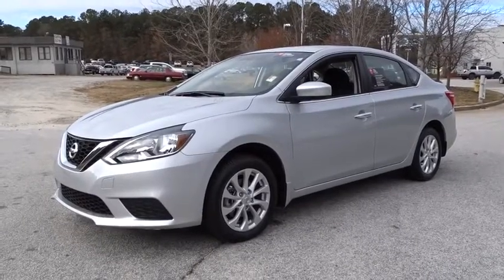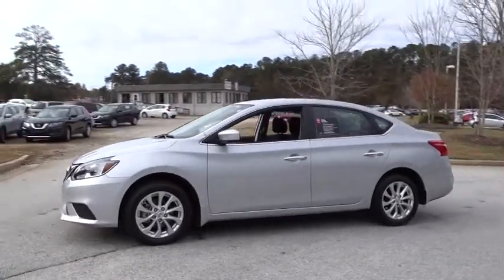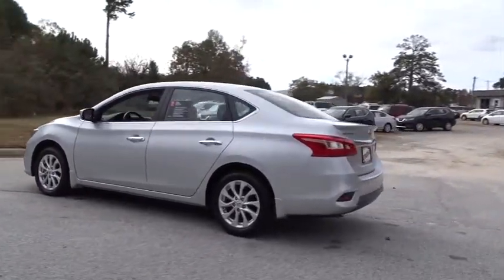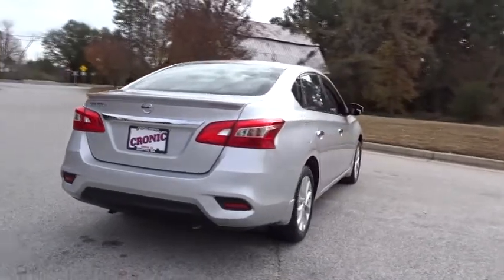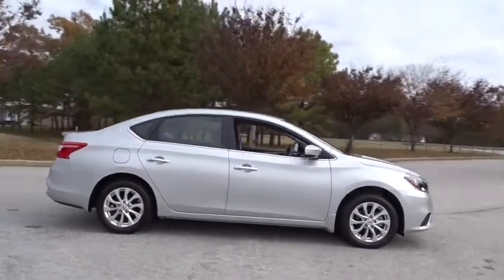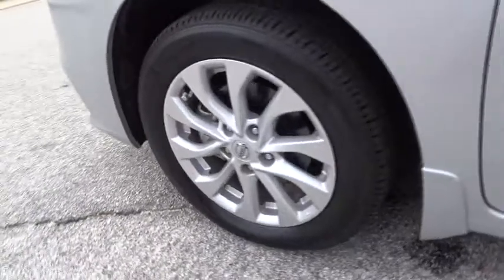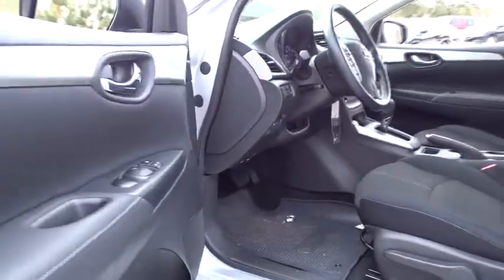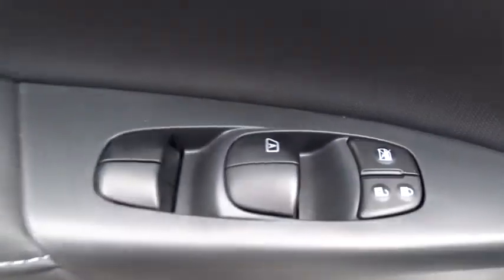2017 Nissan Sentra Atlanta, Griffin, McDonough, Fayetteville, Thomaston, GA R20803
Brilliant Silver Used 2017 Nissan Sentra available in Atlanta, Georgia at Cronic Nissan. Servicing the Griffin, McDonough, Fayetteville, Thomaston, GA area.

Cronic Nissan
2624 N Expressway

CVT with Xtronic, charcoal Cloth.Cronic is your one stop shop to find your next perfect vehicle. Come see the difference of doing business locally with a real family owned business. We have what you need and we are willing to go the extra mile to earn your business!!2017 Nissan Sentra S 1.8L 4-Cylinder DOHC 16V CVT with Xtronic FWD Brilliant SilverOdometer is 18429 miles below market average!CARFAX One-Owner. Clean CARFAX.Since 1975 The Cronic family has served the Automotive needs of Griffin and the surrounding areas of Newnan, Dublin, McDonough, Fayetteville, Peachtree City, Senoia, Barnesville, Thomaston, Forsyth, Jackson, Hampton, Jonesboro, Riverdale, Stockbridge and Conyers. 9 Brands, 3 Stores and one stop is all you need to become a part of the Cronic Family! With over 300 Preowned used cars to choose from, we are sure to have what you need. Save the time and hassles of the long drive to the big city dealers and come see what it like to do business with a truly family owned business in your community. Call Click or come on by today!